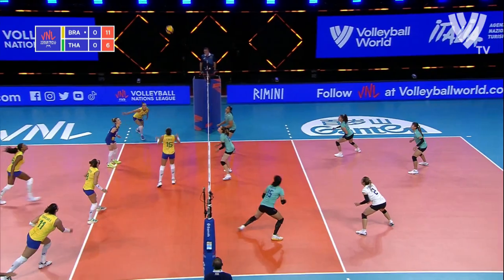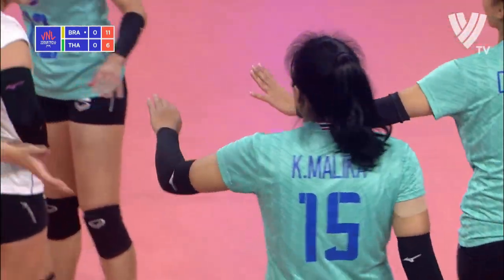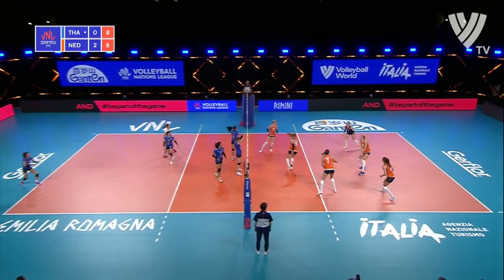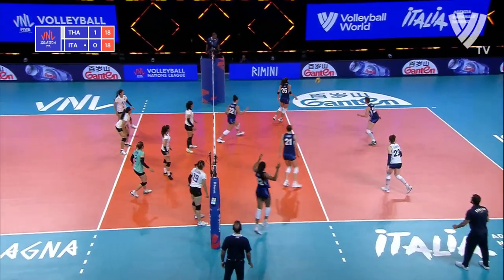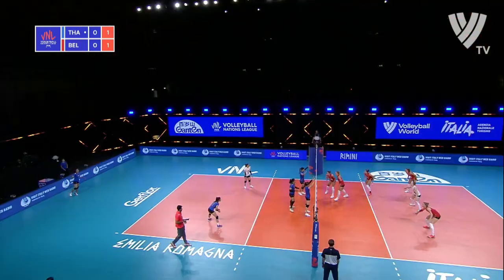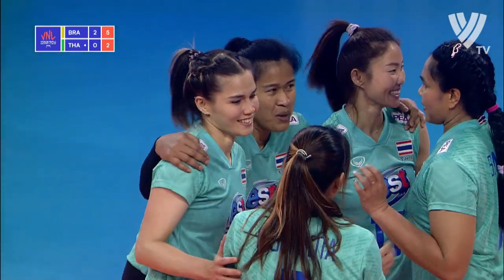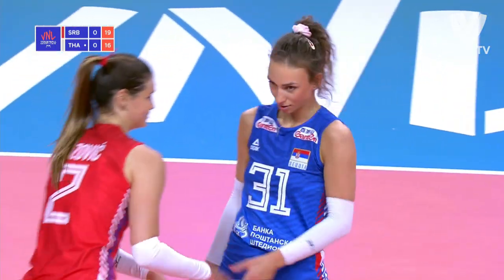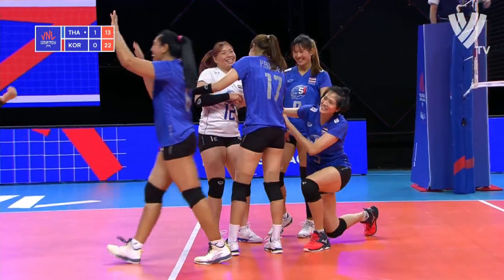Fantastic Thailand's Players Digs/Saves | VNL 2021 (HD)